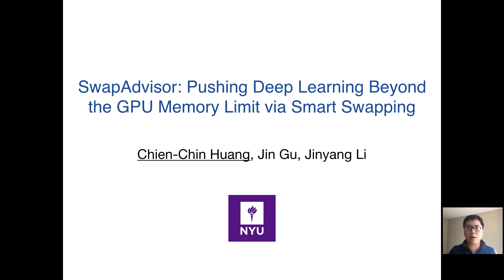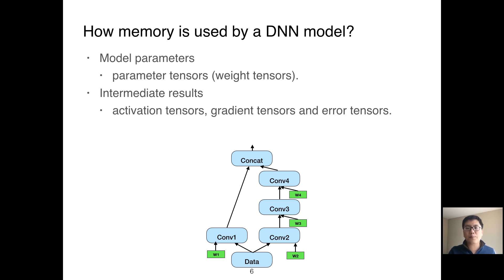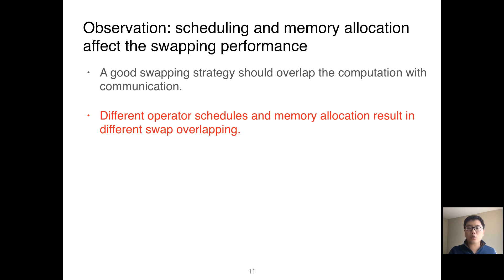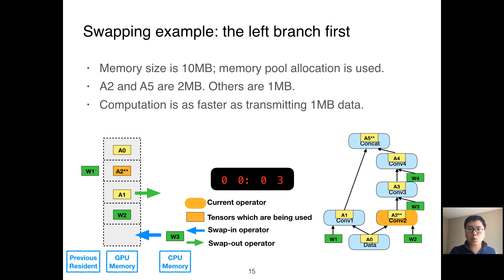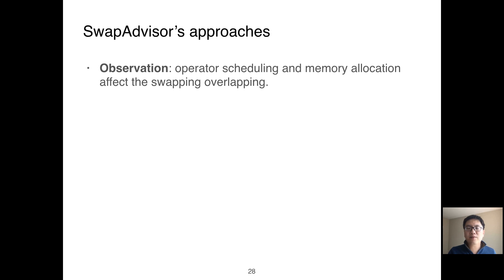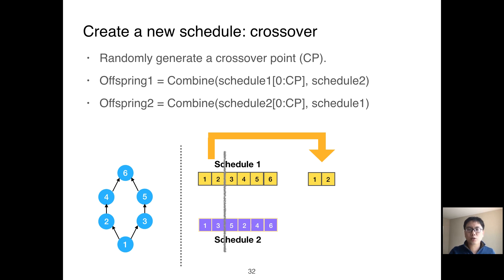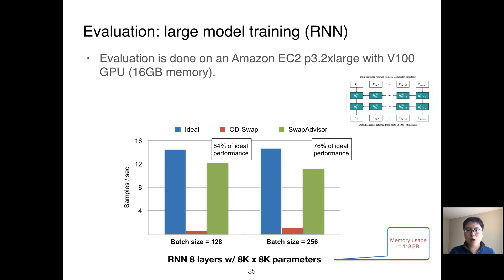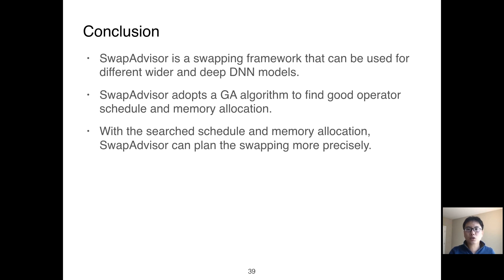ASPLOS'20 - Session 14B - SwapAdvisor: Pushing Deep Learning Beyond the GPU Memory Limit via Smart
Session 14B: SIMT — So many instructions, multiple tricks!

Title: SwapAdvisor: Pushing Deep Learning Beyond the GPU Memory Limit via Smart Swapping
Presented by: Chien-Chin Huang (New York University)
Authors: Chien-Chin Huang (New York University); Gu Jin (New York University); Jinyang Li (New York University)